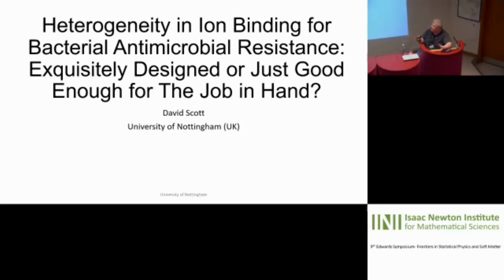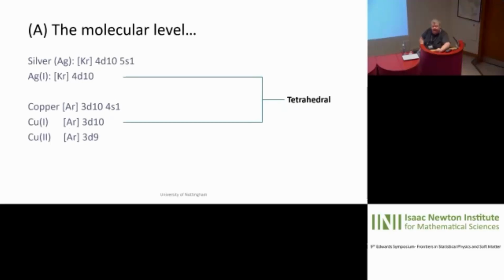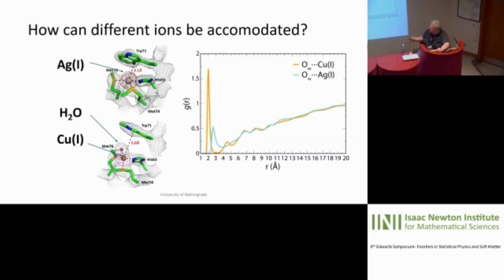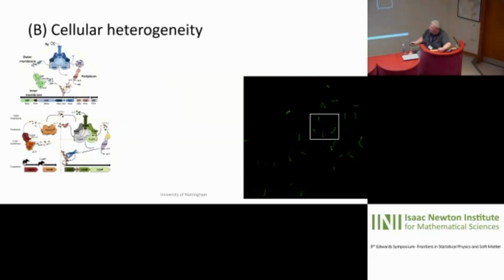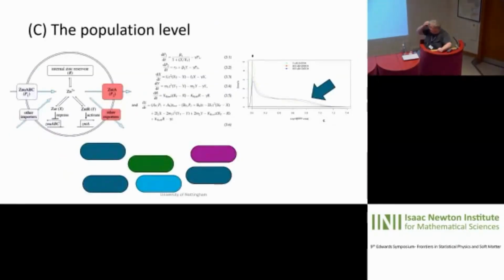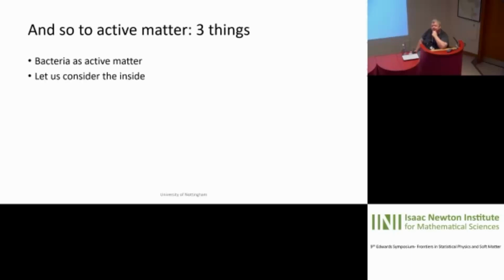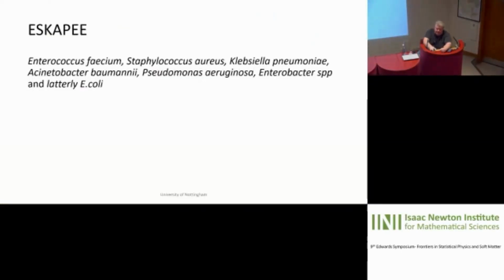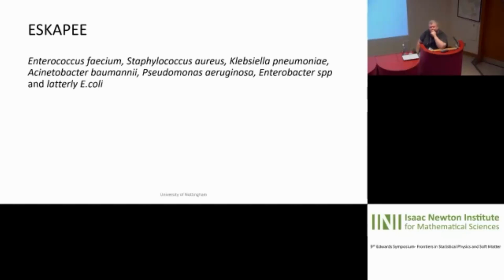Dr. David J Scott | Heterogeneity in Ion Binding for Bacterial Antimicrobial Resistance: Exquisit...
Title: Heterogeneity in Ion Binding for Bacterial Antimicrobial Resistance: Exquisitely Designed or Just Good Enough for The Job in Hand?
Speaker: Dr David J Scott (University of Nottingham)
Date: 12th Sept 2025 - 9:15 to 9:55